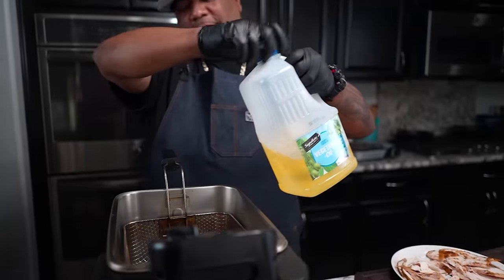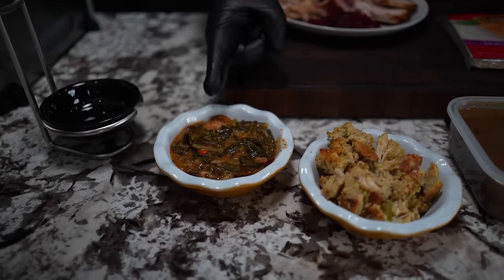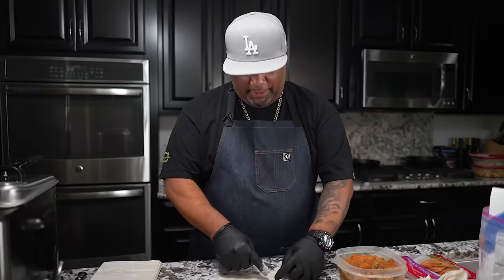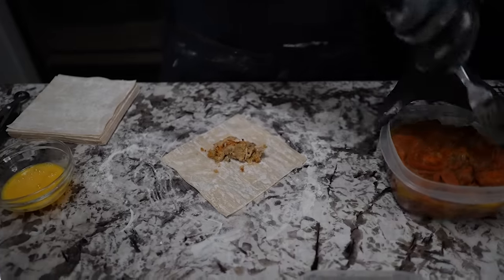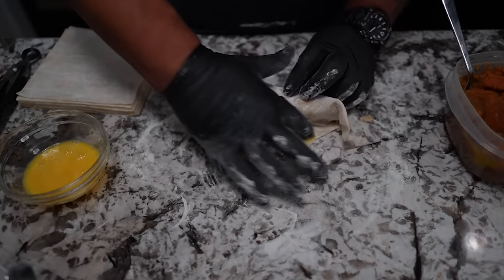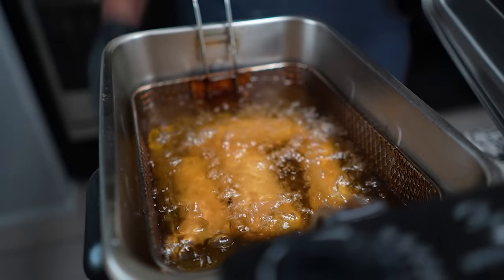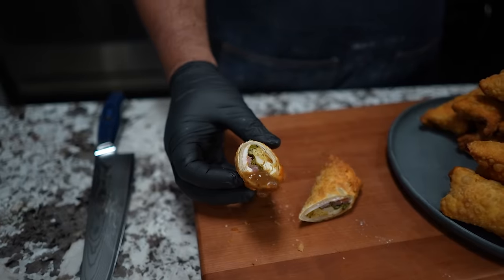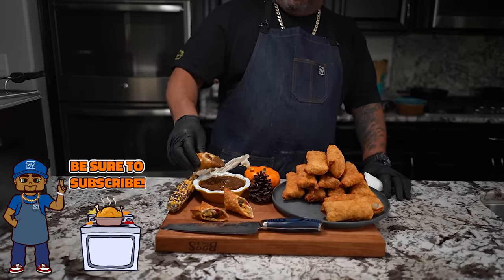Transform your Thanksgiving Leftovers into Mouthwatering Eggrolls!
Transform your Thanksgiving Leftovers into Mouthwatering Eggrolls! - Looking for a delicious way to use up Thanksgiving leftovers? Then this eggroll recipe is for you! In just minutes, you can transform your Thanksgiving leftovers into delicious eggrolls that will leave you drooling!

These eggrolls are a great way to use up any type of leftover turkey or ham, and they're perfect for a quick and easy meal! Whether you're feeding a large crowd or just wanting a delicious snack, these eggrolls are the perfect solution!

My Gear
Favorite Zoom Lens:
Favorite Mic:

9980 Indiana Ave
Ste 8